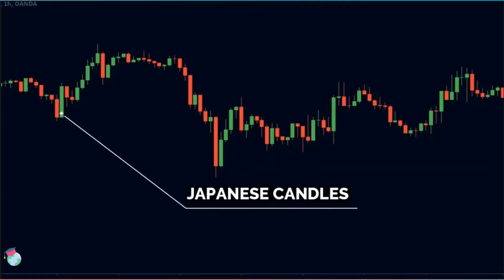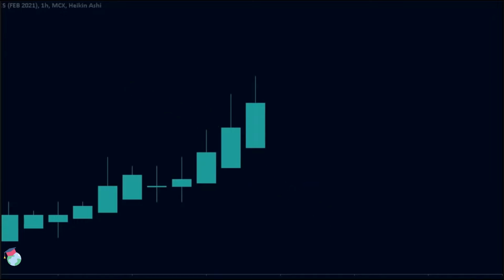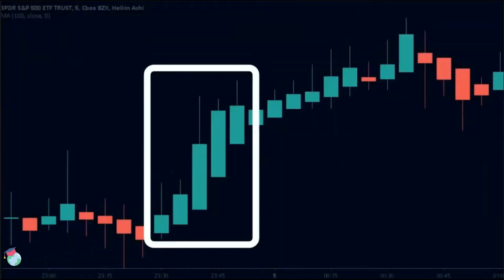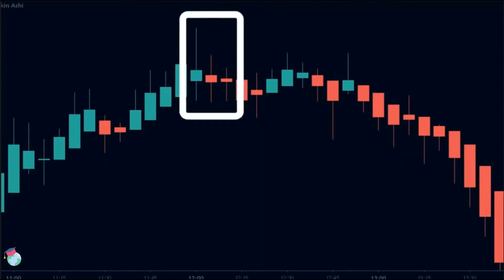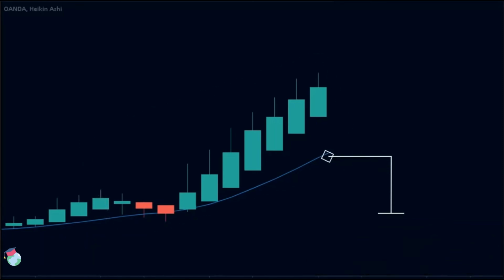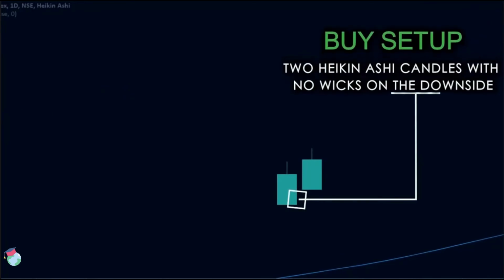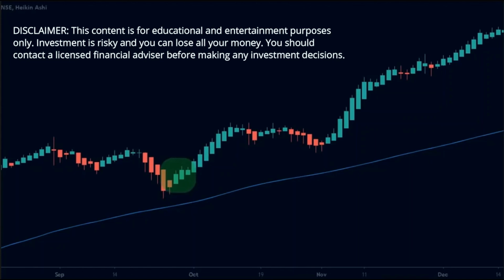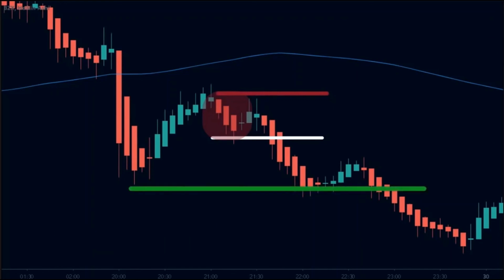Secrets of HEIKIN ASHI Trading Strategy: Candle Sticks Chart, Setup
Moving Average, Heikin Ashi setup, How To Trade Heikin Ashi, Secret, Moving Averages, Chart, Setup, Heikin Ashi Indicator, Technical Analysis, Forex, Crypto, Stocks

About Us:
Our mission is to publish videos that improve people's skills to maximize their potential both personally and professionally.
Our channel is all about teaching people to better understand and learn variety of topics such as coding and programing, tutorial website design, SEO, online business and income, improving life experience tips, how to buy or sell a property, how to invest in stock market and cryptocurrencies, chart analysis, etc.

"Creative Commons HEIKIN ASHI candle stick Moving average Strategy" by